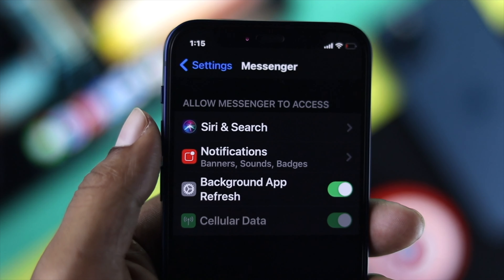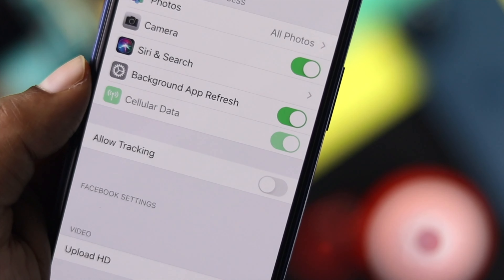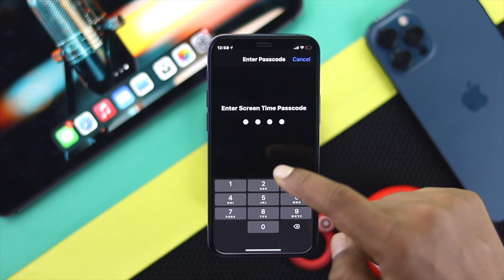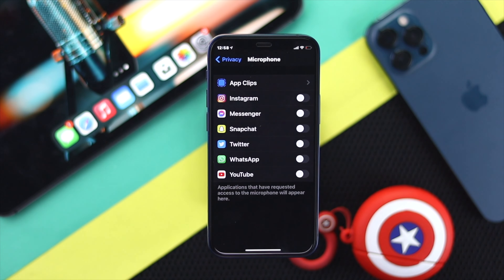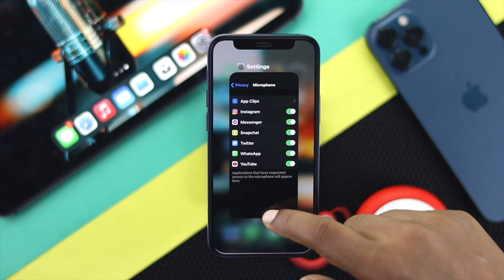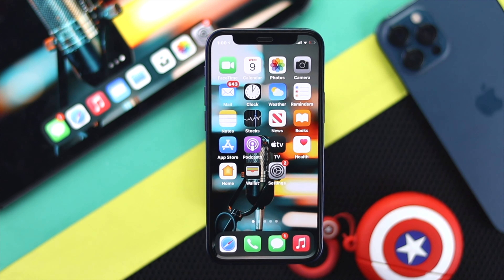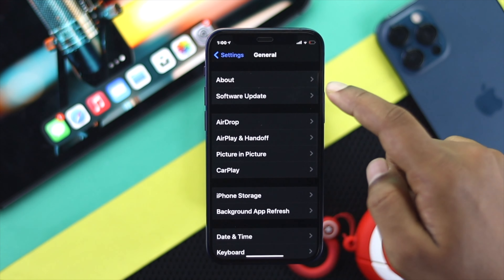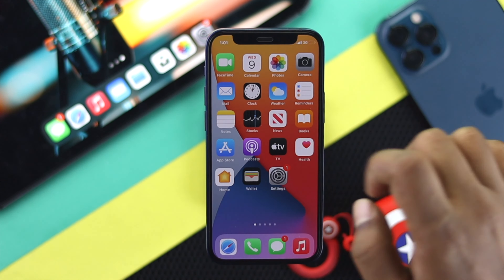Fixed: Can't Allow Access To Microphone on iPhone Apps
Many people in the internet complain the Allow Microphone option is missing from the iPhone apps (WhatsApp, Facebook Messenger, Instagram, Discord etc.) or the App is missing from the Microphone list on iPhone settings. In this video we will show you the most effective ways to fix this issue.

0:00 What this video is about.
0:12 Why this problem happen
0:28 Turn off restrictions
0:51 Turn on Microphone from Settings
1:18 Force Restart
1:39 Software update
2:08 Reset All Settings